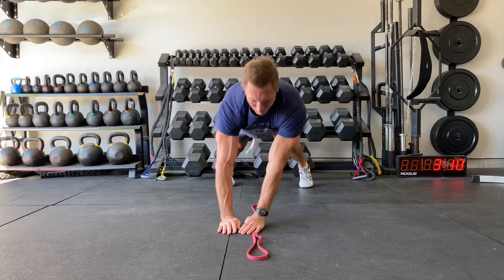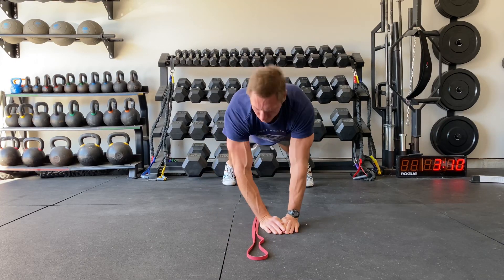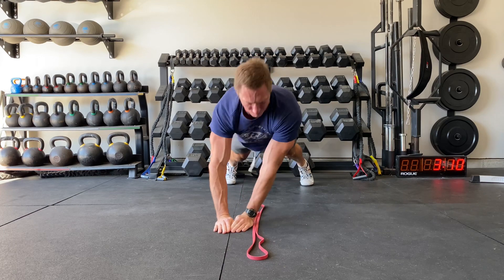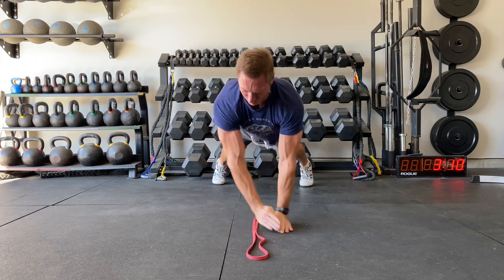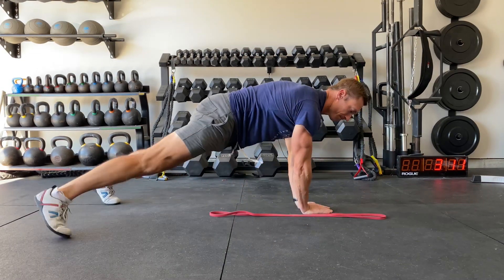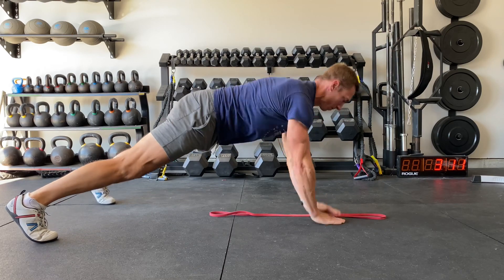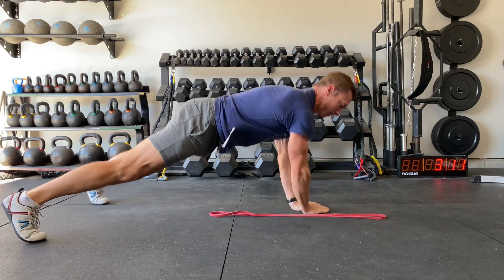Quick Hand Hops Demo and Technique Masterclass